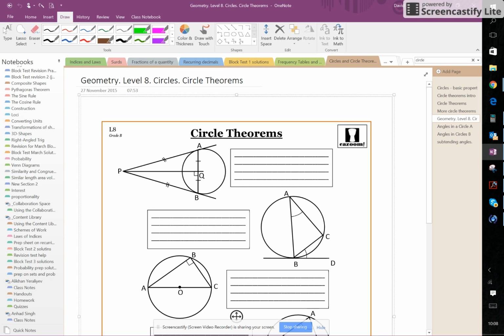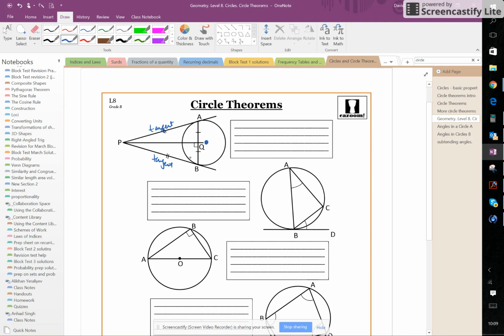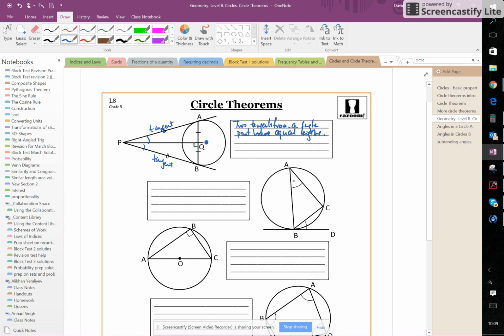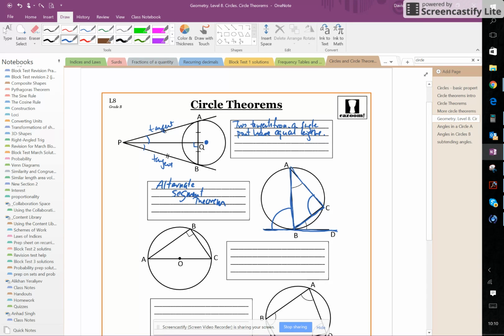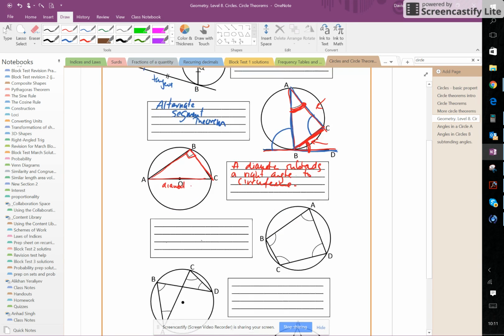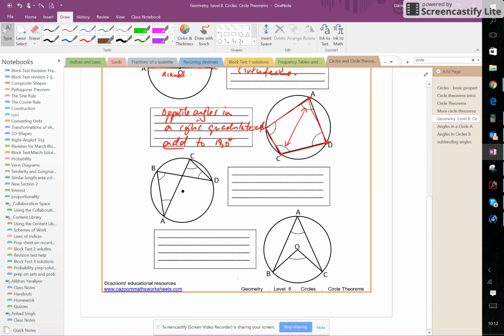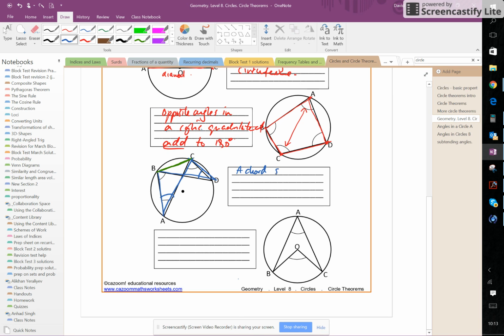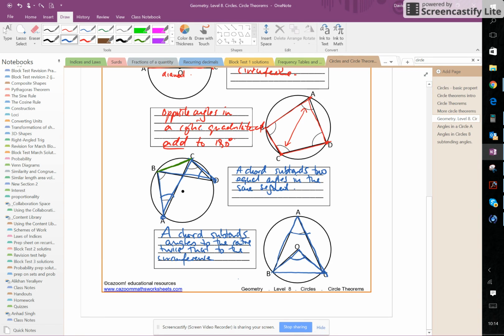Dr David Wild, Head of Computer Science, Sherborne School. Circle Theorems Part 4